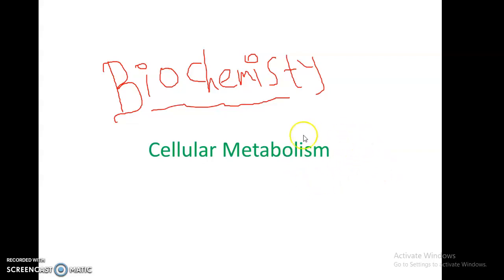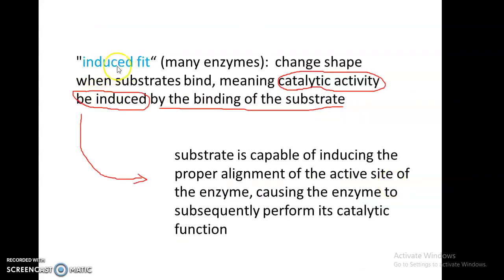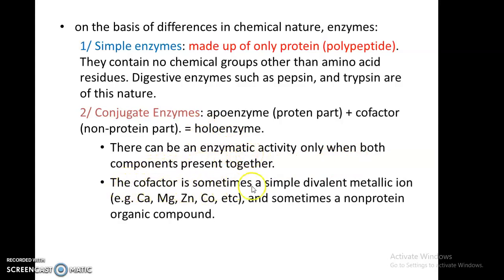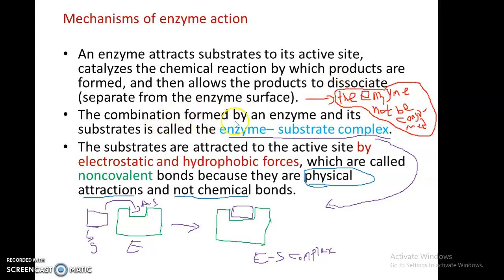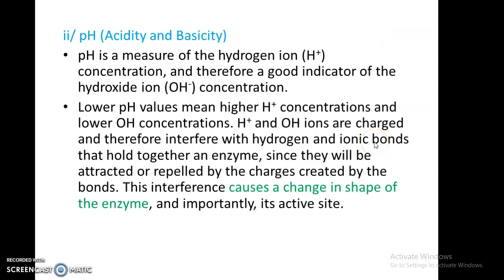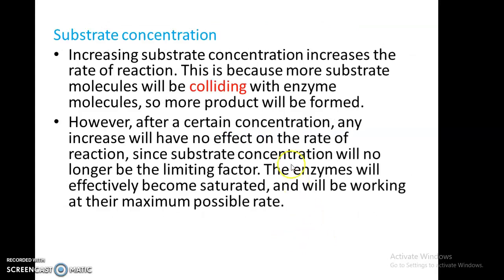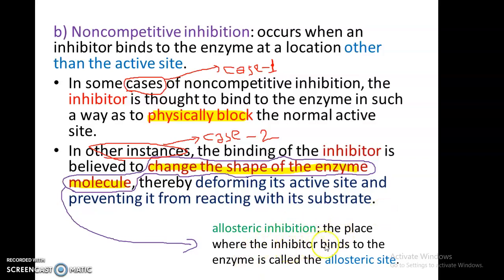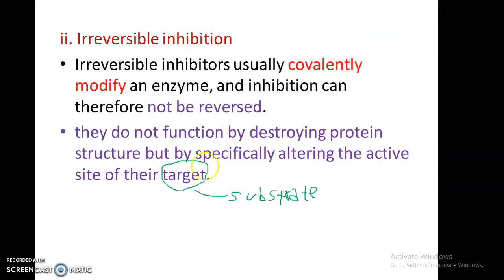Cellular Metabolism - All Enzymes are NOT Proteins!!!!???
chapter 4
general biology chapter 4
cellular metabolism
classification of enzymes
six classes of enzymes
sum of chemical reactions
catabolic reactions
anabolic reactions
metabolic pathway
glycolysis
TCA cycle
glycolysis pathways
TCA cycle pathways
ATP
induced fit
lock and key
Chemical nature of enzymes
Simple enzymes
Conjugate Enzymes
prosthetic group
cytochromes
Metallo-enzymes
Classes of enzymes based on the substrate they act up on
Oxidation reduction
Transfer of electrons
oxidoreductases
oxidoreductase
Group transfer
Transferases
Transferase
Hydrolysis
Hydrolases
Hydrolase
non Hydrolysis cleavage
Lyases
Lyase
Isomerization & rearrangements
Isomerases
Isomerase
Ligation using energy from ATP
Ligases
Ligase
Mechanisms of enzyme action
enzyme– substrate complex
electrostatic and hydrophobic forces
Hydrophobic
Factors affecting enzymatic activities
enzyme’s Optimum Temperature
causes a change in shape of the enzyme
Different enzymes have different optimum pH
Substrate concentration and enzyme concentration
Changing the concentration of a substance only affects the rate of reaction if it is the limiting factor
Substrate concentration
Enzyme concentration
Enzyme inhibitors
Reversible inhibition
Competitive inhibition
Noncompetitive inhibition
Activators in enzymes
Irreversible inhibition
electrons move along the mitochondrial membrane from one protein to another.
  hydrogen ions (H+) move from mitochondrial matrix to inter-membrane space.
hydrogen ions (H+) then diffuse down their concentration gradient back across the membrane and into the matrix through ATP synthase molecules in chemiosmosis
Protons and electrons are transferred to oxygen to form water
final step in the break-down of glucose
It also is the point at which most of the ATP is produced.
High-energy electrons and hydrogen ions from NADH and FADH2 produced in the Krebs cycle are used to convert ADP to ATP